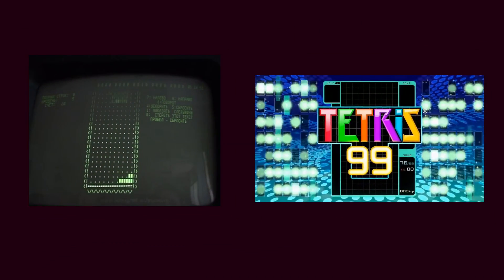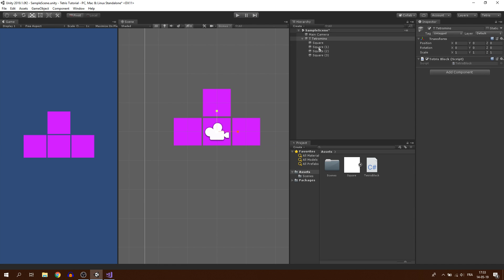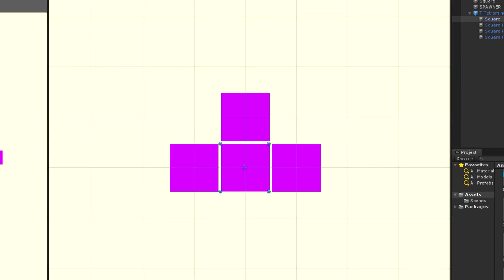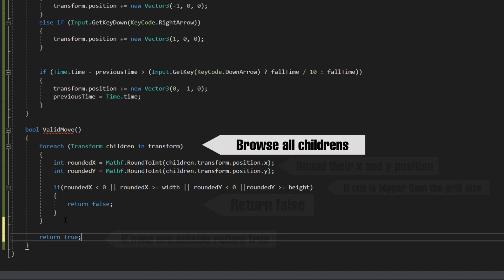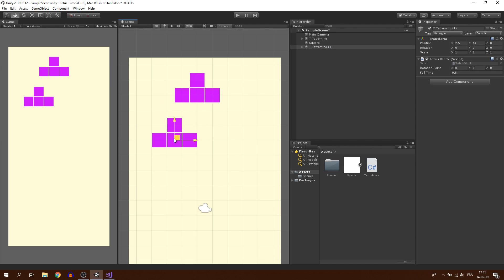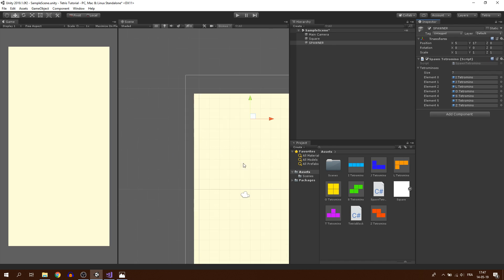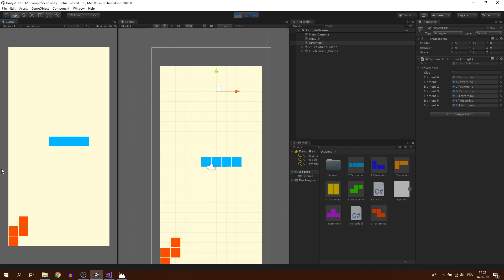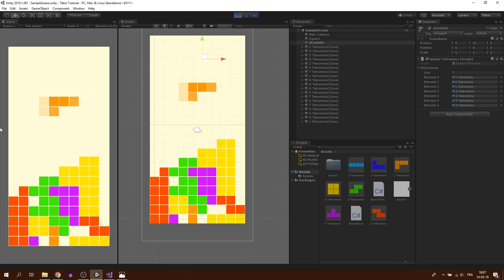CODING MY OWN TETRIS (Unity)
What is up guys, today i'm going to remake the father of all games Tetris using the Unity game engine.

This tutorial was made possible with this awesome article from coffeebreakcodes